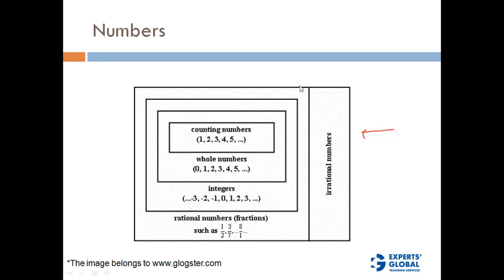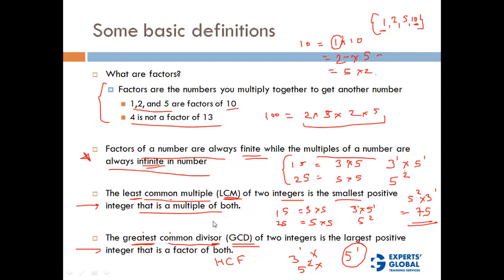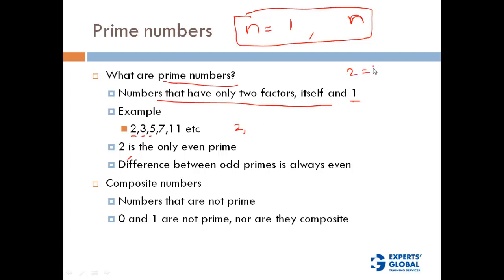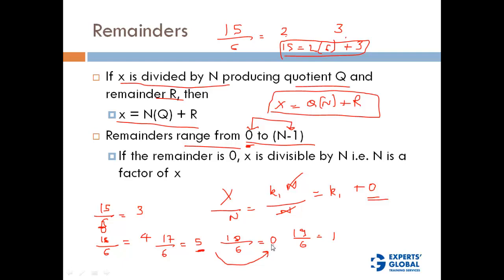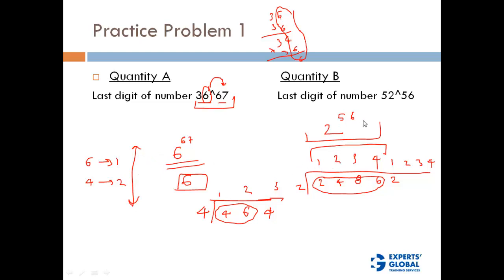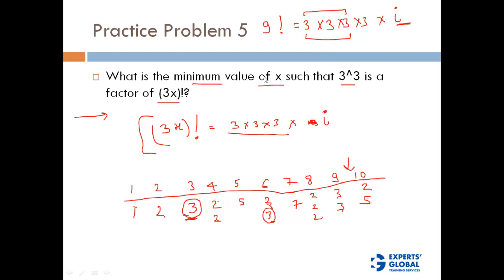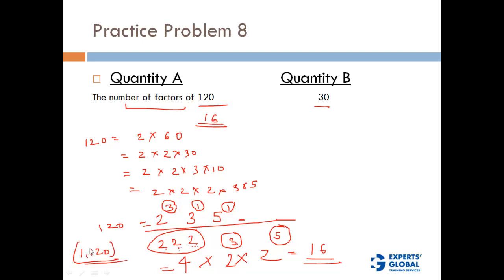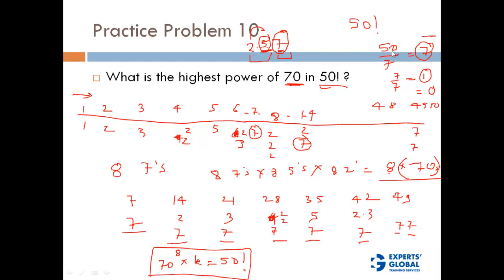Quant Session 10 - Numbers